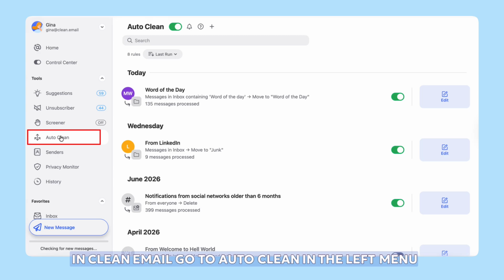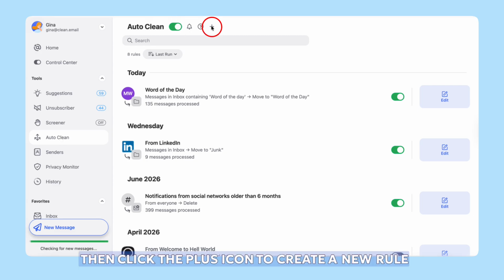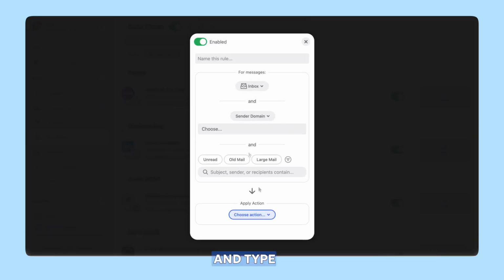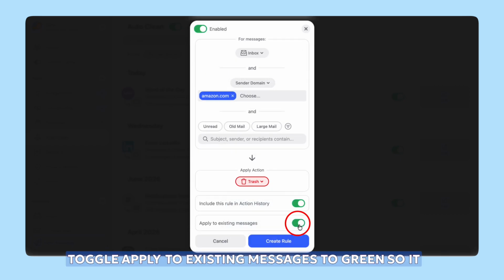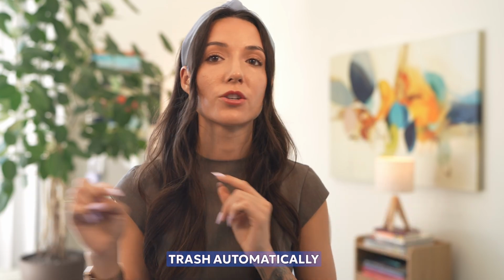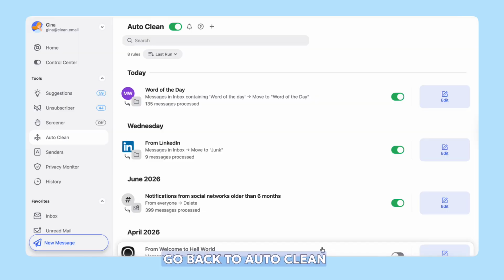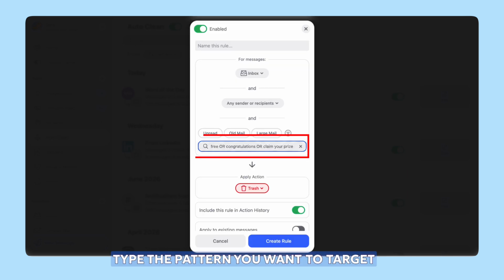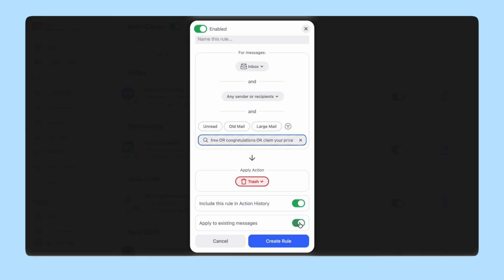How to use Clean Email to Stop Junk Emails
In this video, I’ll show you how to stop junk emails using Clean Email, how to separate real subscriptions from actual spam, and how to build a system that keeps junk out of your inbox for good.

Timestamps:
00:00 - 00:38 - Why You Can’t Fully Stop Emails From Being Sent
00:39 - 00:59 - How to Handle Subscription Clutter
01:00 - 01:26 - How to Unsubscribe or Pause Senders Safely
01:27 - 01:40 - Why Blocking Individual Senders Doesn’t Work
01:41 - 02:16 - How to Block Entire Spam Domains
02:17 - 03:23 - How to Catch Junk With Pattern-Based Rules
03:24 - 03:33 - Final Thoughts

Clean Email is verified by Google and meets all Gmail privacy policy standards - your data is never sold or shared, no one can access it, and the app is trusted by Google to safely manage your inbox.

More about the video:
If you’re trying to figure out how to stop junk emails, the first thing to know is this: you can’t stop people from sending emails to an address once they have it. But you can absolutely control where those emails go and whether you ever have to see them.

In this video, I walk through a full system for handling junk email with Clean Email. The approach starts with understanding what kind of junk you’re actually getting. Some of it is legitimate subscription clutter like newsletters, retail promos, and app alerts. Some of it is more aggressive spam from domains and senders you’ve never interacted with.

I show how to use Unsubscriber to manage the subscription side of the problem. You can unsubscribe from real senders, pause the ones you don’t trust, and move existing messages to Trash at the same time so your inbox gets cleaned up immediately.

Then I show why blocking individual senders usually fails with real spam and why blocking the entire domain is far more effective. From there, I walk through how to create Auto Clean rules using sender domains and spammy patterns in subject lines or sender names, so junk gets trashed automatically before it builds up.

The big idea in this video is that Clean Email works like a full control center. Unsubscriber handles subscription clutter, domain blocking catches broader spam networks, and pattern-based rules let you target the junk that keeps trying to slip through. Once those layers are in place, your inbox stays clean without constant daily cleanup.

If you want a system that goes beyond basic unsubscribe buttons and actually helps you manage junk email long-term, this video shows exactly how to set it up.